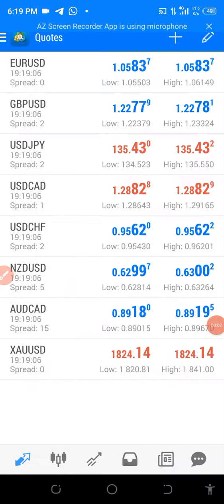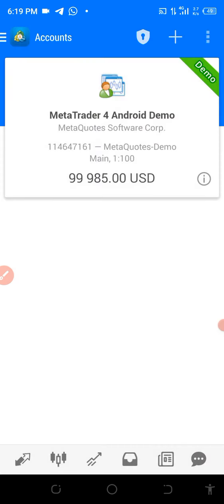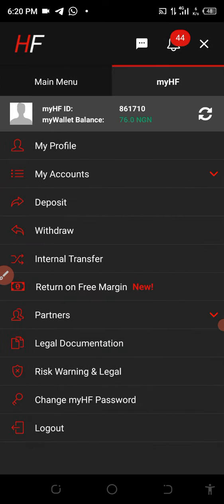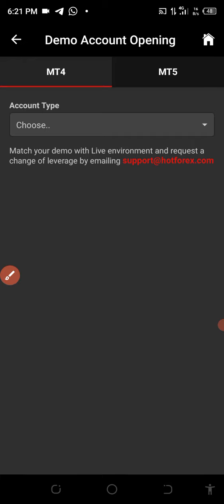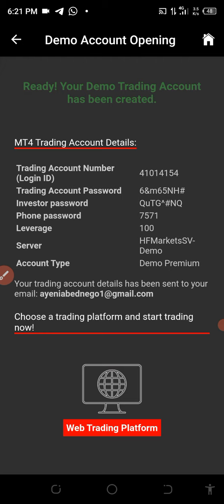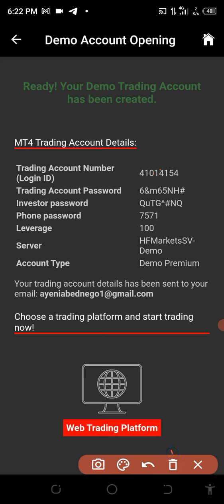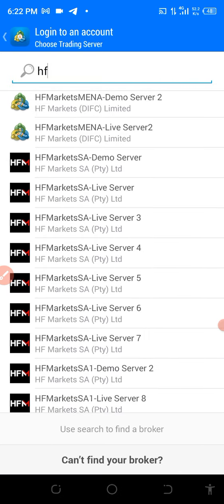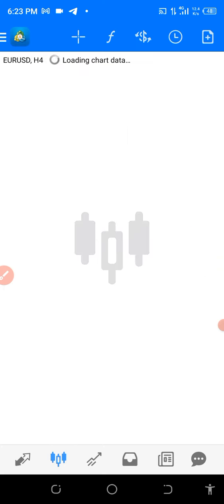HOW TO CONNECT YOUR BROKER TO MT4(STEP BY STEP GUILD)connect your MT4 with a broker for live trading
register with this broker for live trading

IG. JUST THE CHART